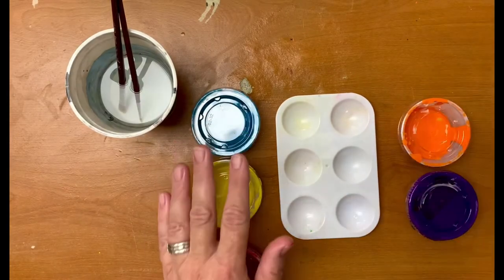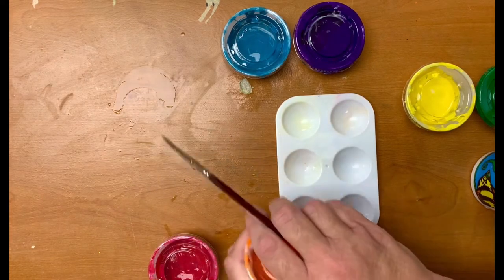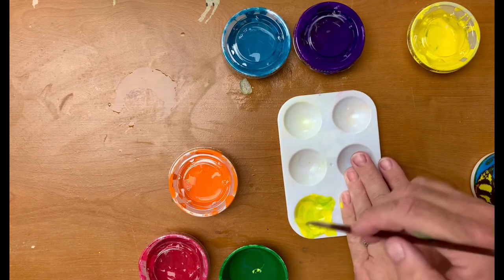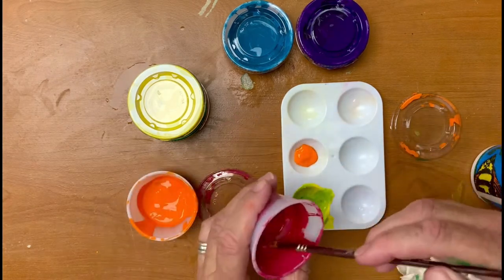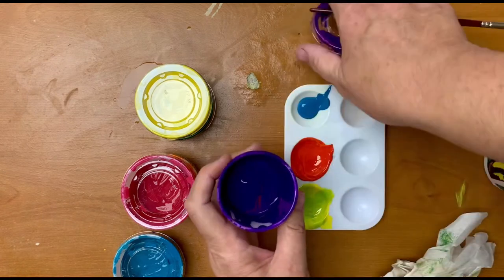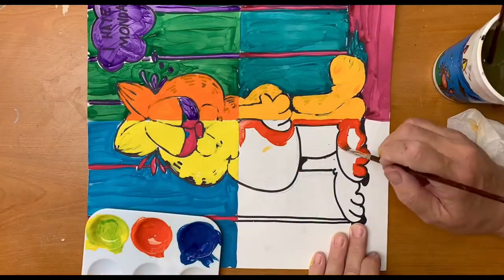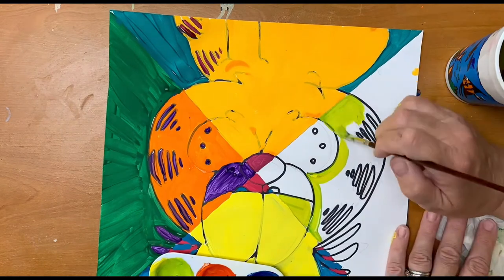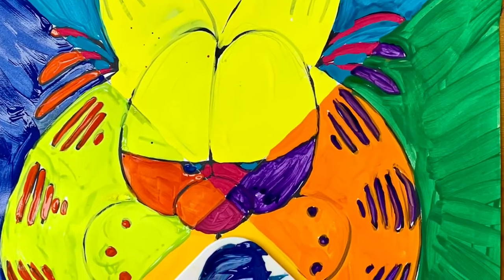Part Five Color Triad Cartoons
Painting the final Tertiary color triad in our color triad cartoon inspired by Roy Lichtenstein. My cartoon choice is Garfield by Jim Davis.